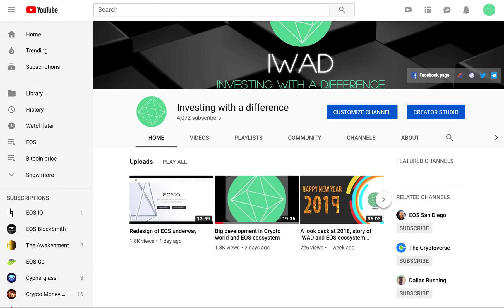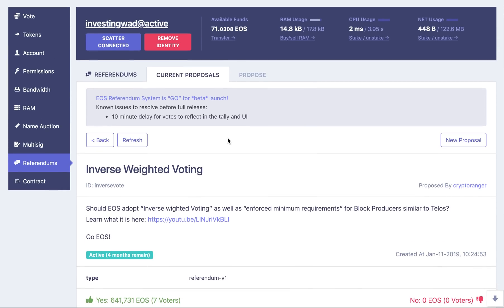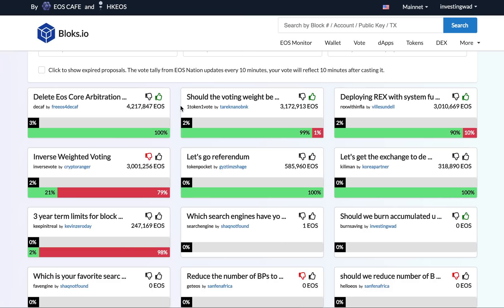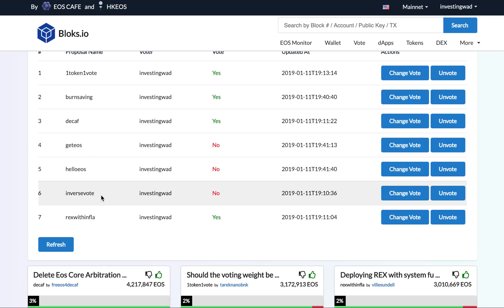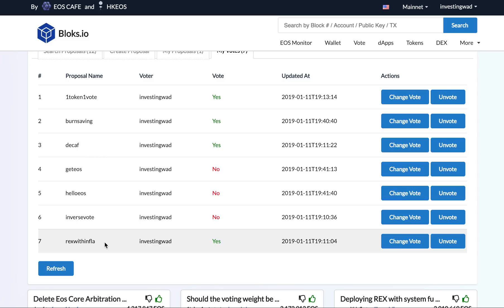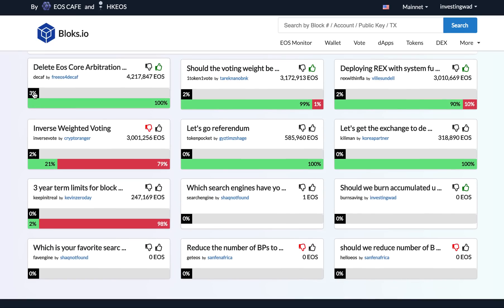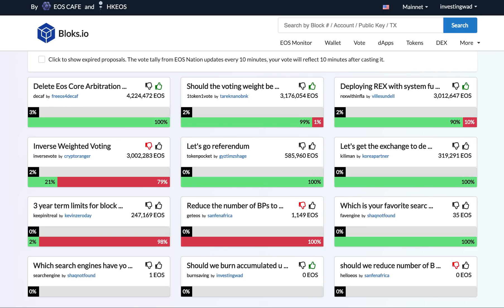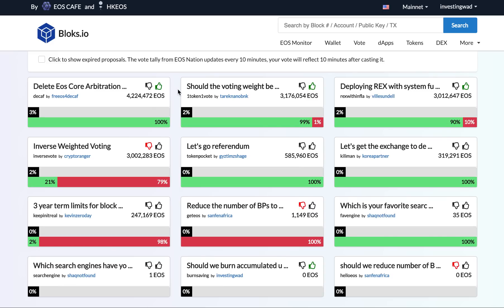Referendums are up - Biggest milestone for EOS governance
We are excited to share that EOS referendum system is up on EOS mainnet and anyone can now propose a referendum to vote by EOS token holders. We also review the current proposals and votes from IWAD and how proxy system will work for referendums.